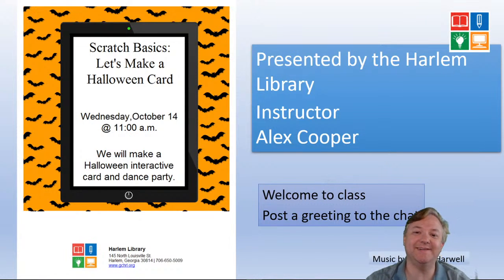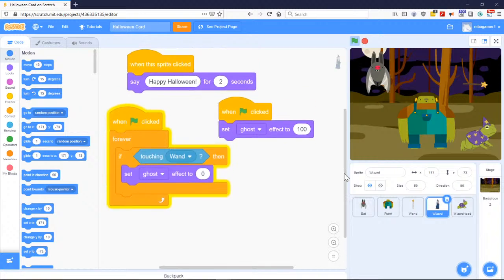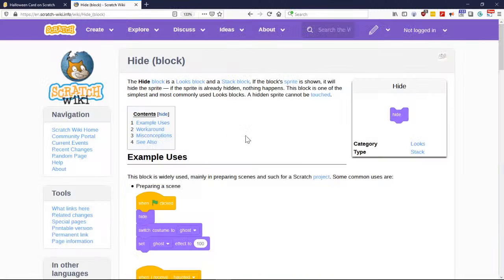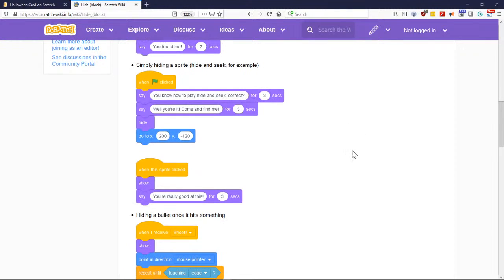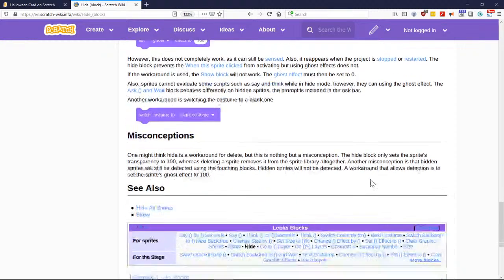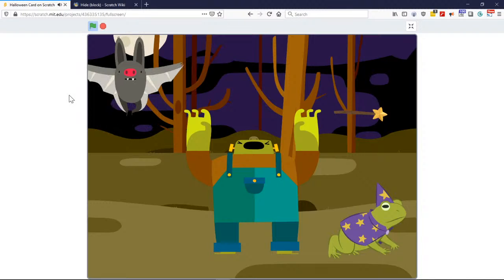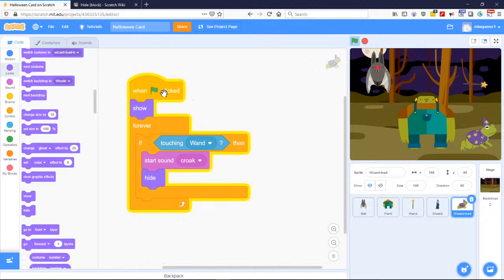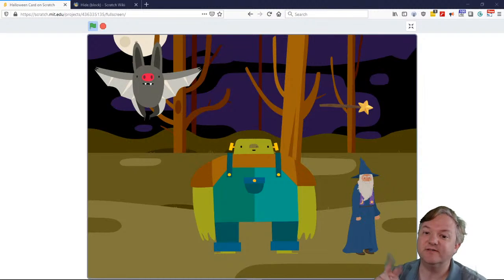Halloween: Scratch basics: Let’s make a fun Halloween card Part 2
We will make a Halloween interactive card and dance party.
Got it to work!